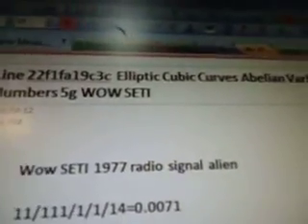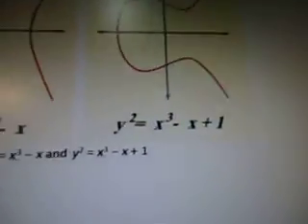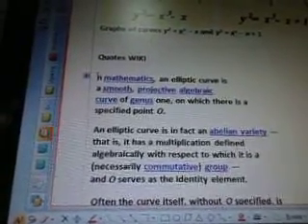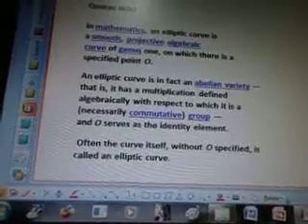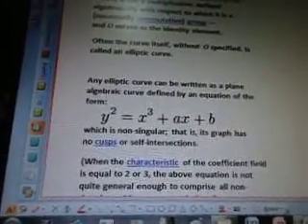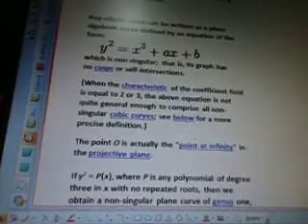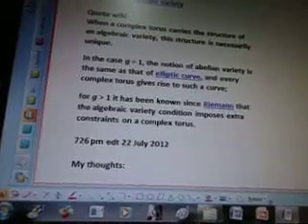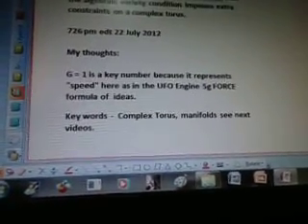Line 22f1fa19c3c Elliptic Cubic Curves Abelian Variety Complex Numbers 5g WOW SETI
5g force ufo engine acceleration plasma formulas

part 284c3c of 100 videos there are more videos after this one i'll post all then update the #.

11/111/1/1/14=0.0071

Google 0.0071

726 pm edt 22 July 2012

My thoughts:

G = 1 is a key number because it represents "speed" here as in the UFO Engine 5g FORCE formula of  ideas.

Key words -  Complex Torus, manifolds see next videos.